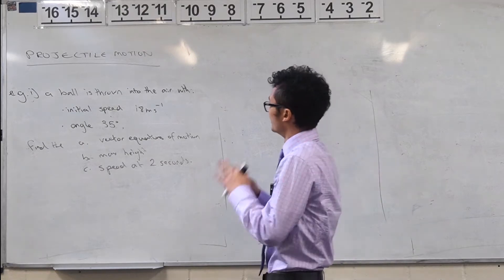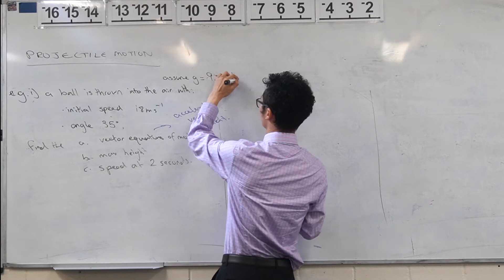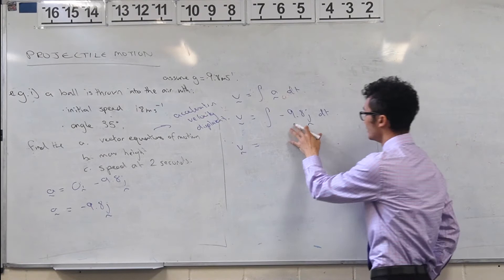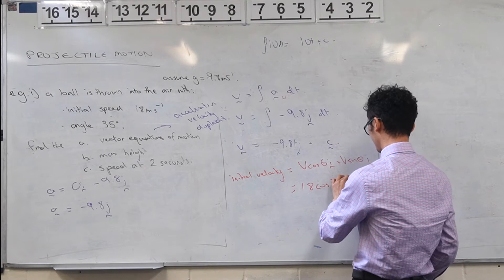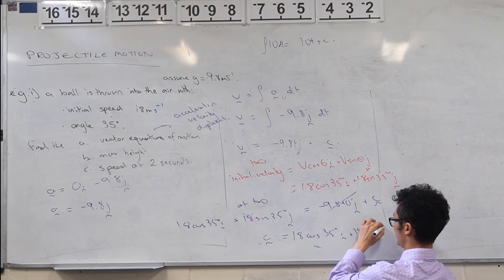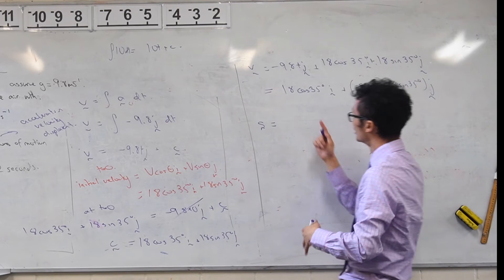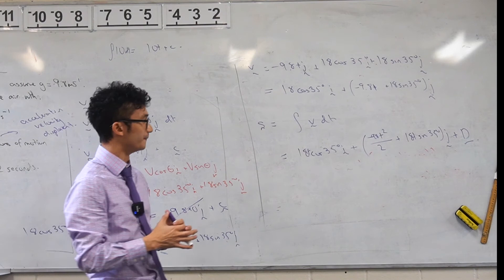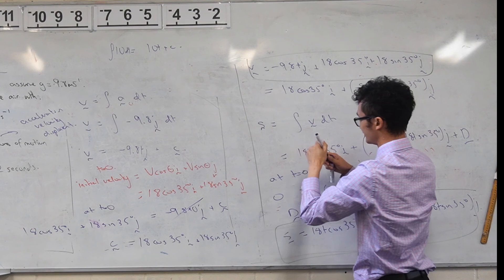Introductory Projectile Motion Question (Part 1: Deriving the Equations)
In this question we derive the projectile motion equations required.